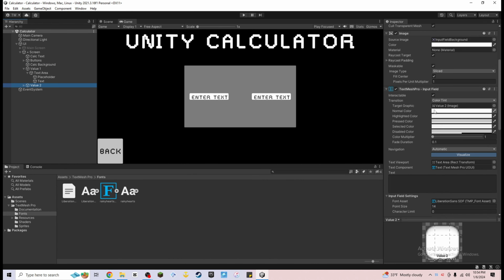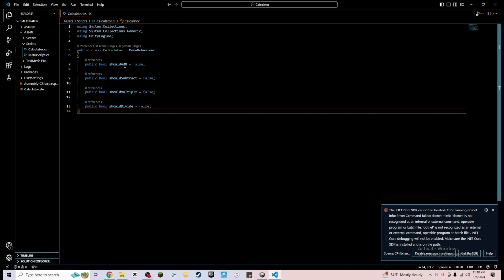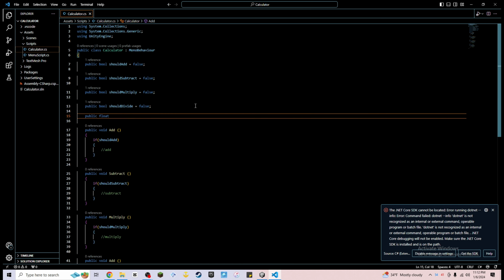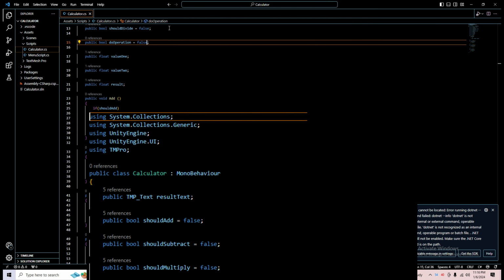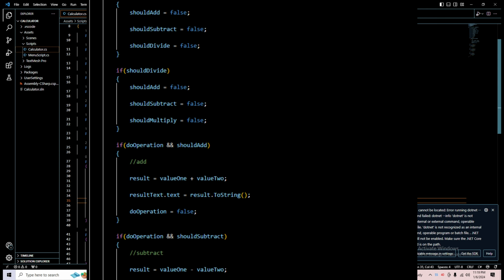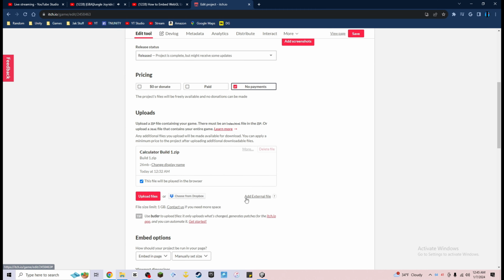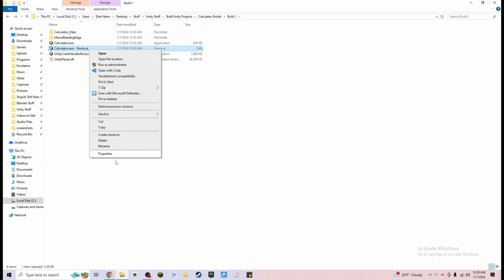How I Made a Calculator in Unity